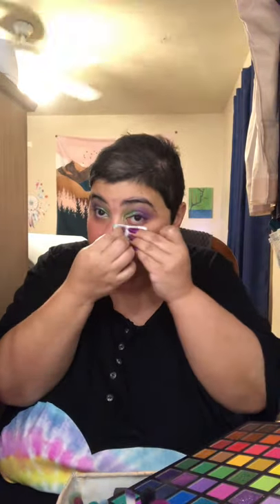Avon skincare and Amazon make up